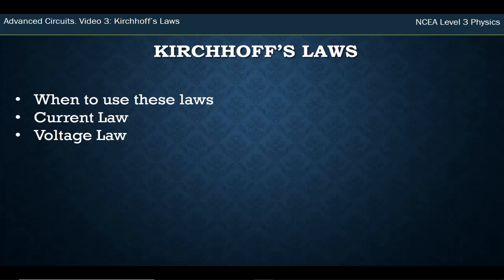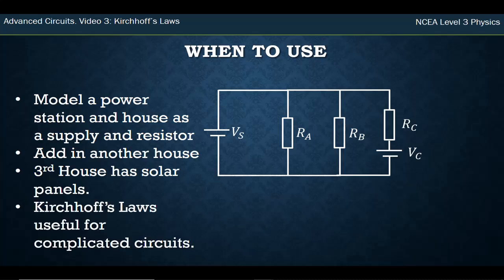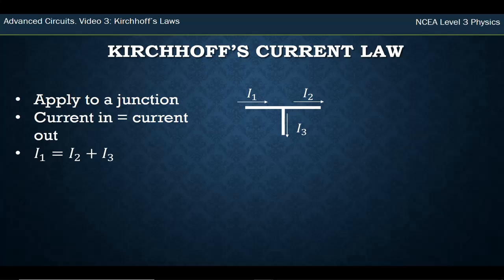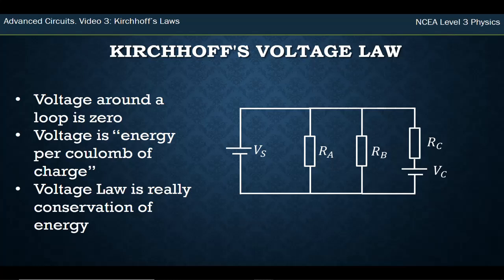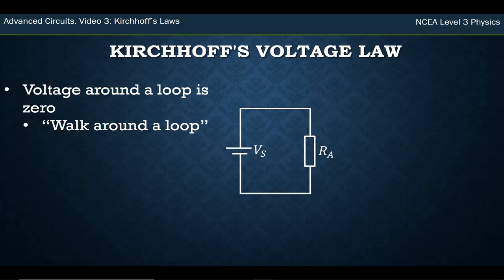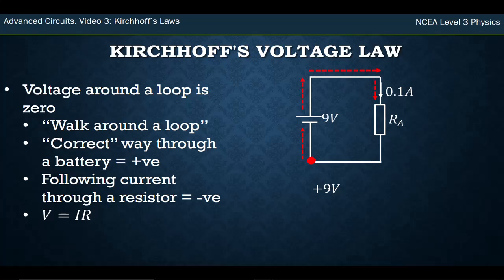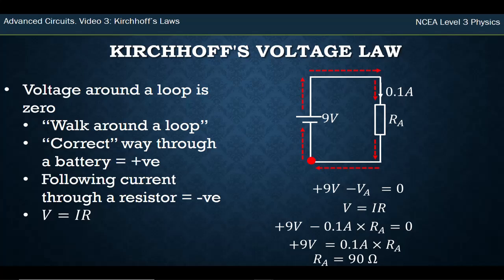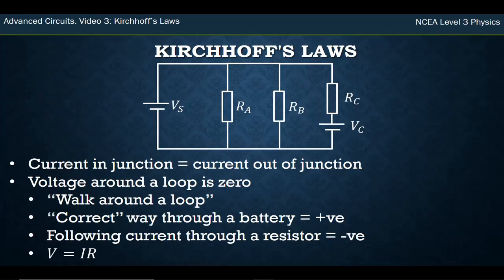NCEA Level 3 Physics: Electricity. Advanced DC Circuits. Video 3: Kirchhoff's Laws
Introduce Kirchhoff's Laws.